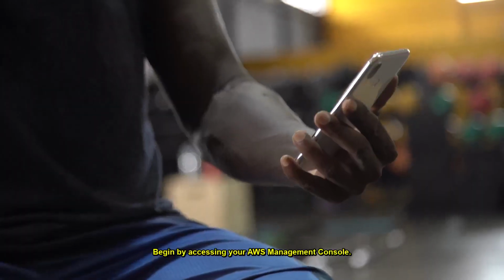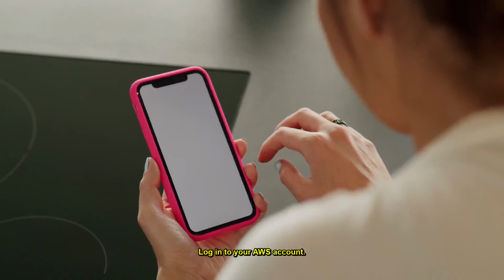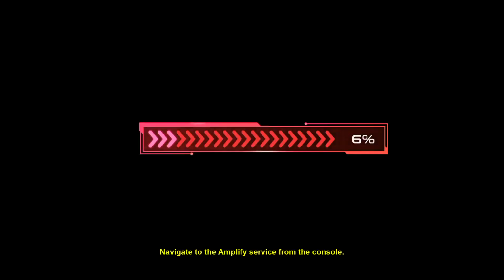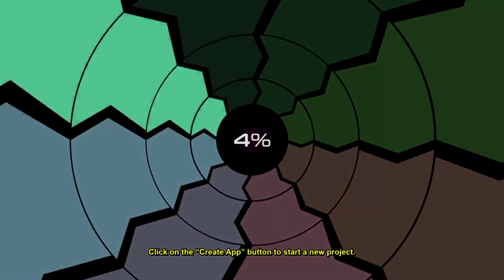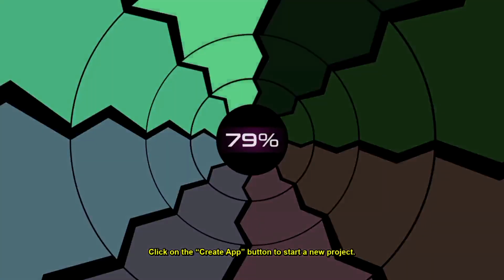How to configure AWS Amplify UI components for modern web apps - Beginner Guide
Unlock the power of AWS Amplify in your web development projects with our beginner-friendly guide on configuring AWS Amplify UI components! In this video, we’ll walk you through the essential steps to set up and customize Amplify UI components, enabling you to create modern, responsive web applications with ease. Whether you're new to AWS or looking to enhance your skills, this tutorial is packed with practical tips and insights to help you get started.